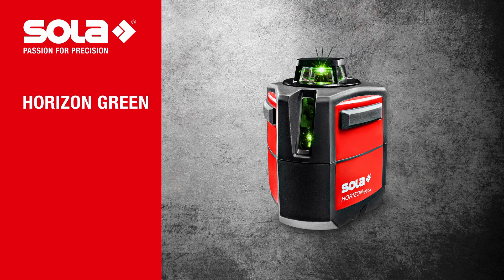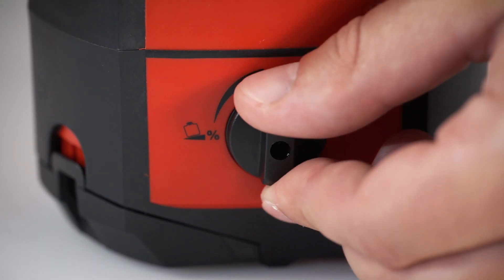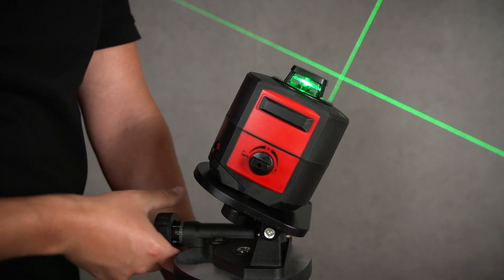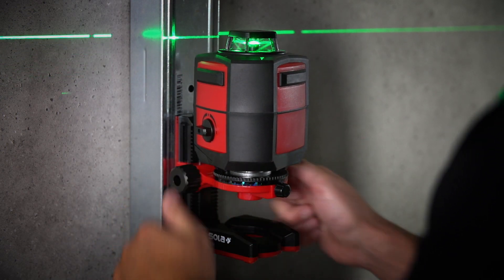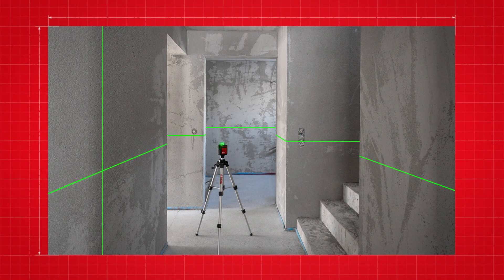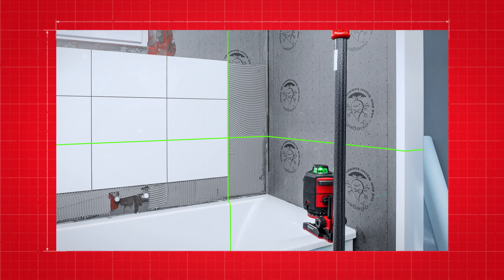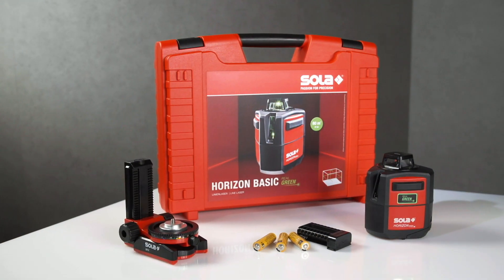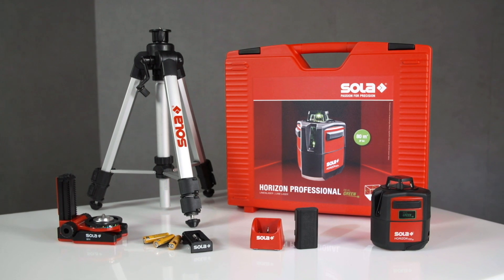SOLA Lasers | HORIZON GREEN – the green 360° multiline-laser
The HORIZON GREEN is a self-leveling line-laser with both a 360° horizontal and vertical laser line. The green line-laser is ideal for the setting of reference markers.
On smaller construction sites the laser is used for creating formwork, applying concrete to floor panels or laying floor screed and is a cost-effective alternative to a rotation laser.

• High accuracy: 0,2 mm/m
• Compact, lightweight, handy
• Flexible positioning thanks to a wall mount with convenient height- and fine adjustment feature
• Bright, very visible laser lines with REAL GREEN technology
• Particularly easy and safe operation even for less experienced users
• Switchable inclination function

The advantages of the new REAL GREEN technology are:
• More visible: The wavelength of green light shows the best perception of our eyes.
• Brighter and sharper: Losses and inaccuracies that occurred using earlier indirect methods are reduced to an absolute minimum.
• Higher quality: laser lines with noticeably fewer speckles make tasks considerably more comfortable for the user.
• More Flexibility: temperatures ranging from -10° to +50° are possible without any problems and this broadens the scope of application.
• Longer lasting: thanks to greater energy efficiency and low power consumption, therefore ensuring longer operating time.